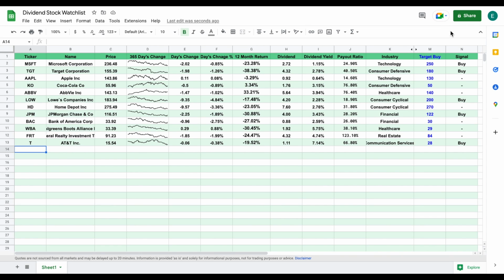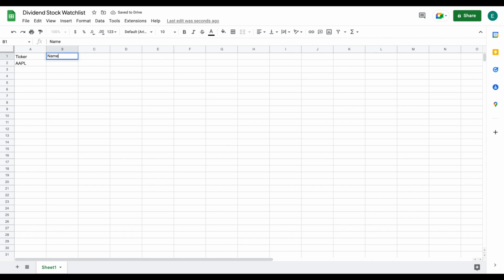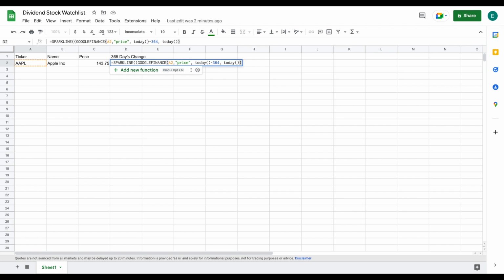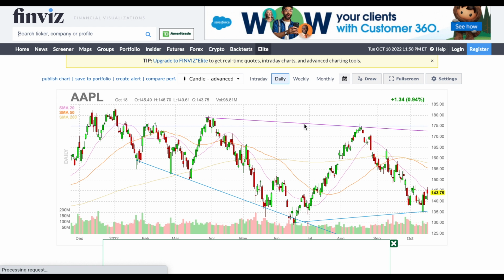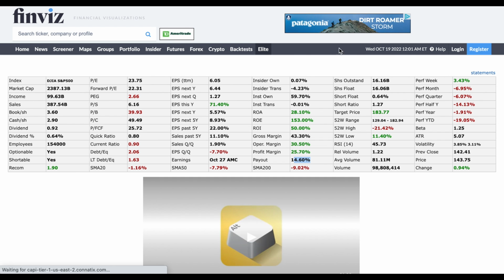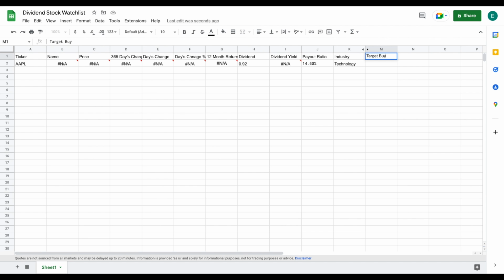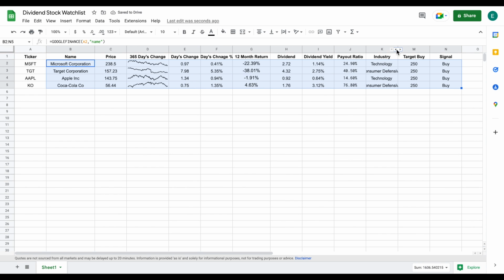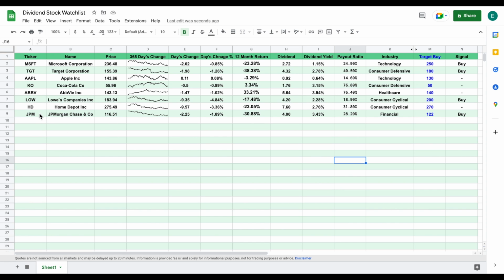How to Build a Dividend Stock Watchlist in Google Sheets!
Get up to 12 free stocks now using my link for Webull! (Free Money!!)

In this video, I take you step by step on how to build an interactive dividend stock watchlist in google sheets. Let me know if you have any questions down below in the comments!

Formulas:

Trendline:
=SPARKLINE((GOOGLEFINANCE(A2,"price", today()-364, today())))

12 Month Return:
=(GOOGLEFINANCE(A2,"price") / index(GOOGLEFINANCE(A2,"price", datevalue(today()-365) ) , 2,2) - 1 )

=left(L2, Search(" |",L2))